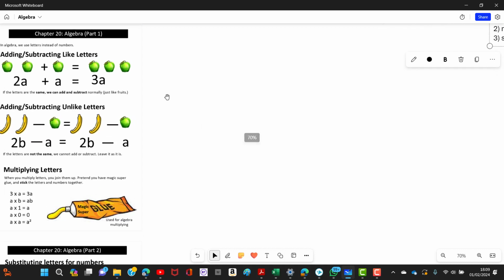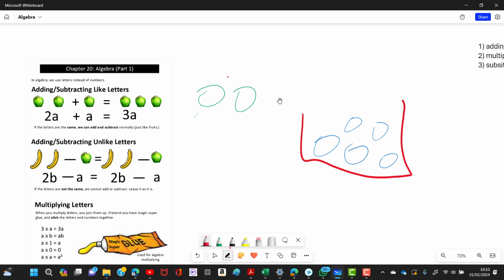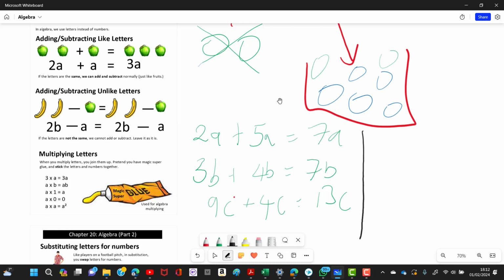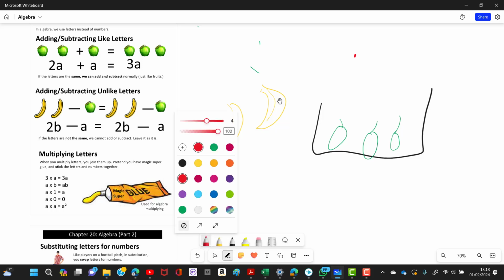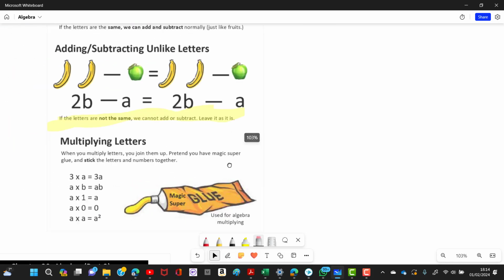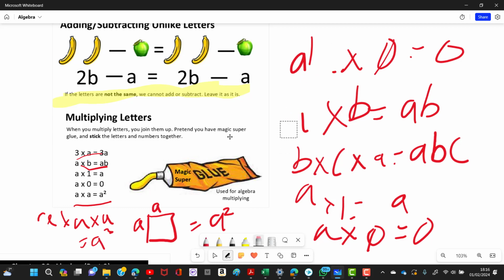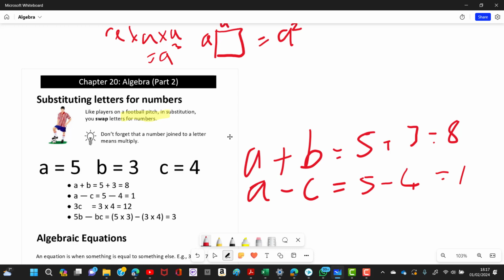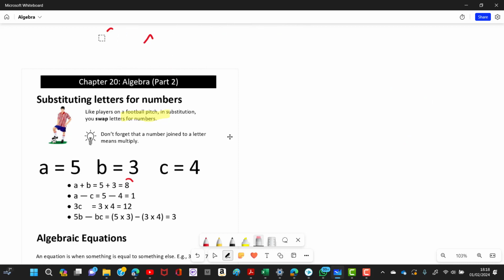algebra 1: add, subtract, multiply and subsitution